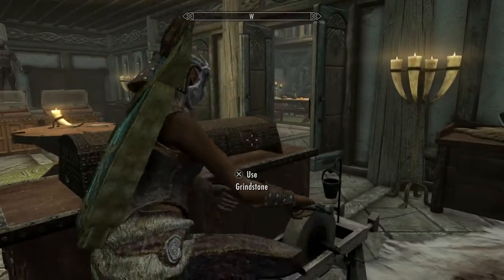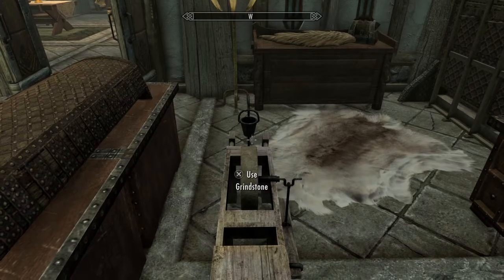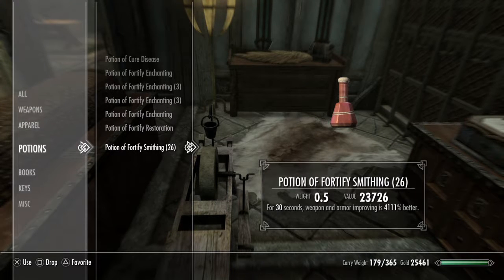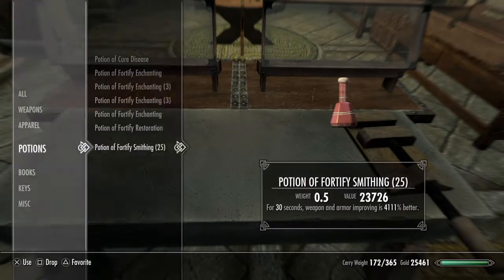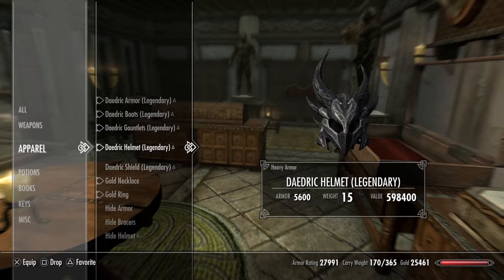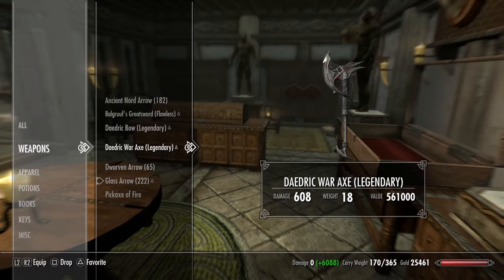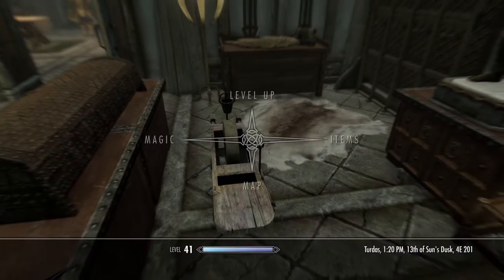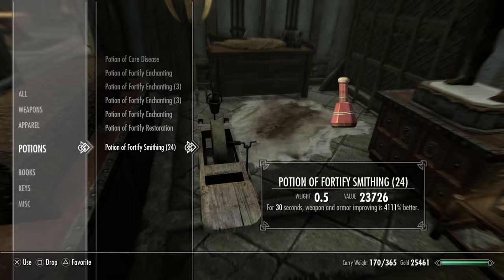Skyrim How to increase your weapons and armor stats part 2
How to increase your weapons and armor stats part 2